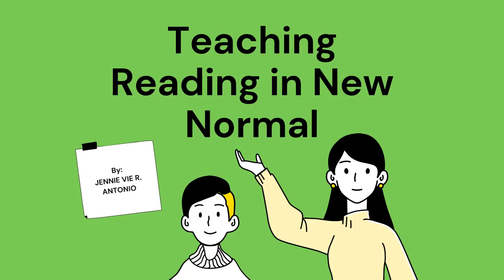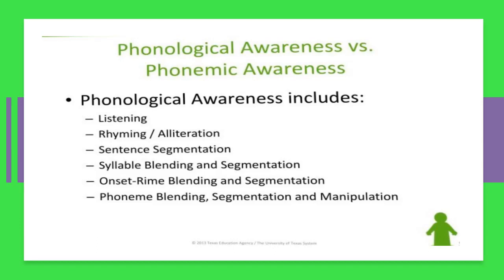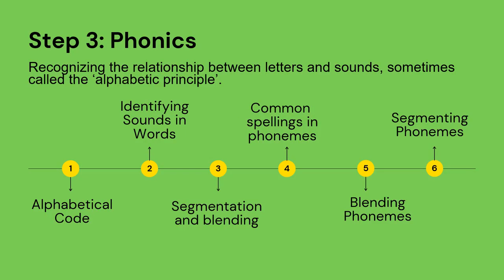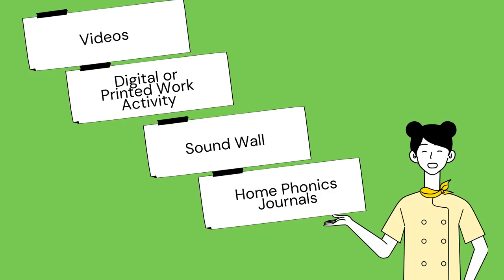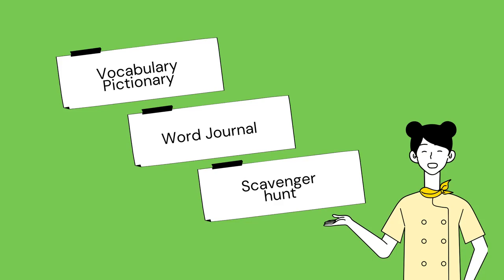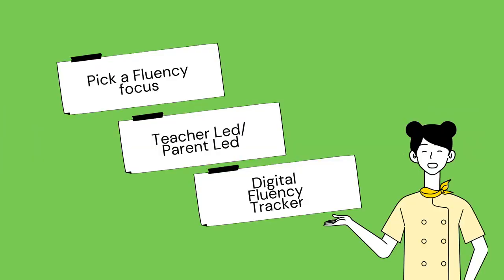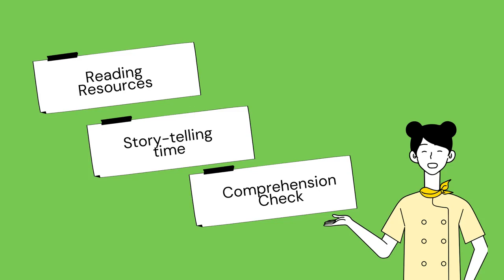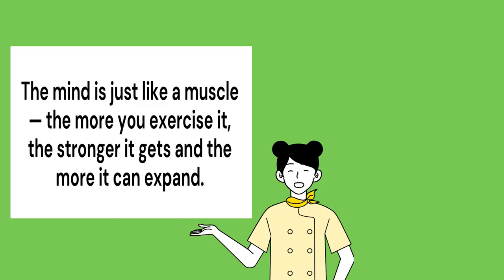Teaching Reading In New Normal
Suggested Activities on how to teach the big six elements of reading in distance learning.